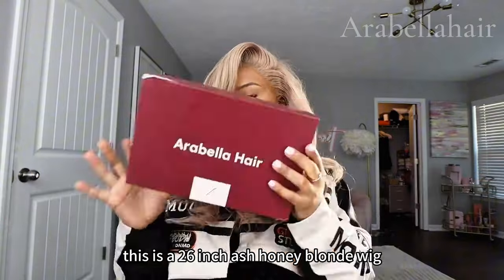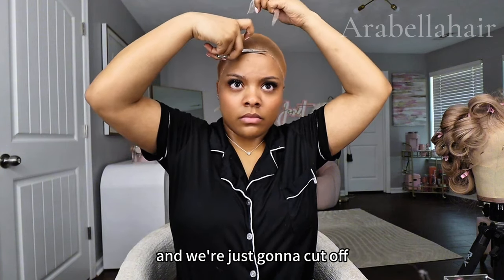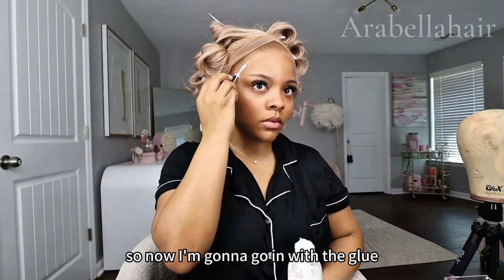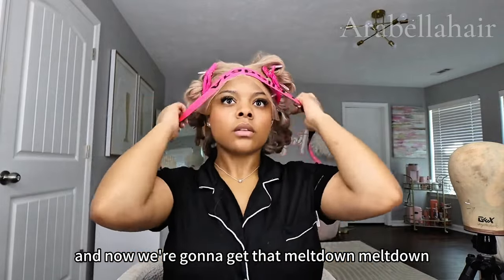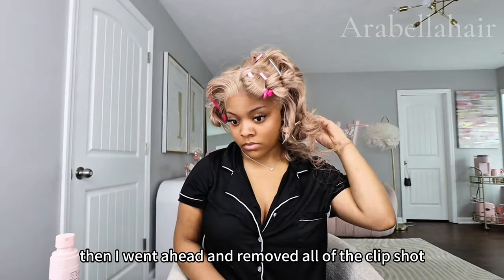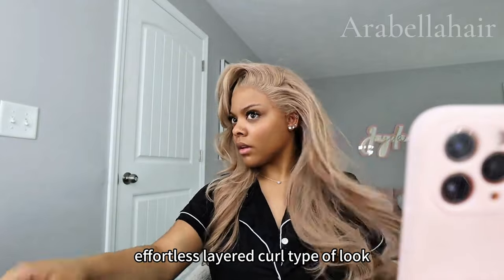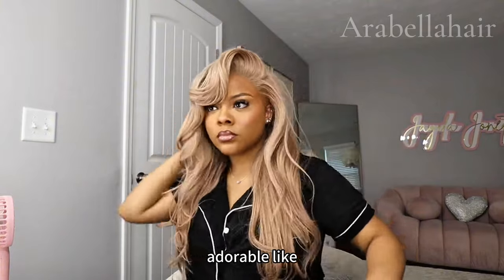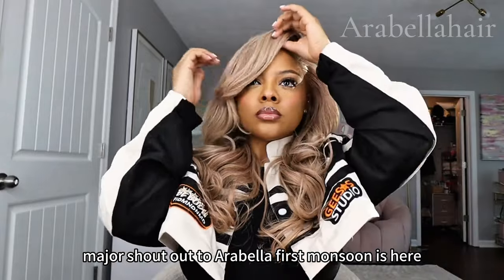Wig Install Tutorial | Beginner Friendly | Budget Wig | Blonde Wig Install | Wig Review | ARABELLA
☛Hair Detail➤Ash Honey Blonde 13x4 Pre-Cut Lace in Brown Color Straight Style